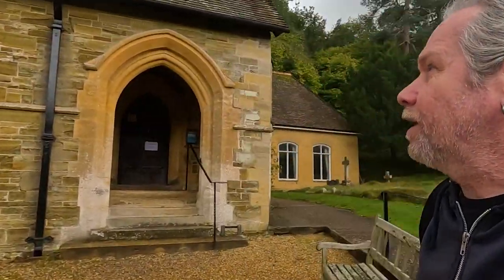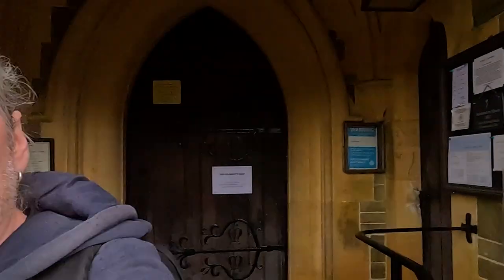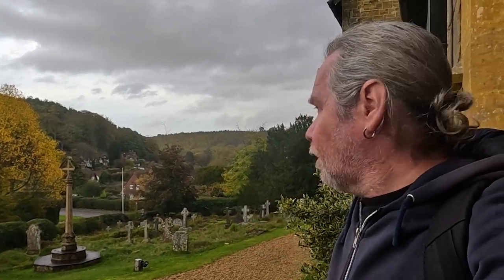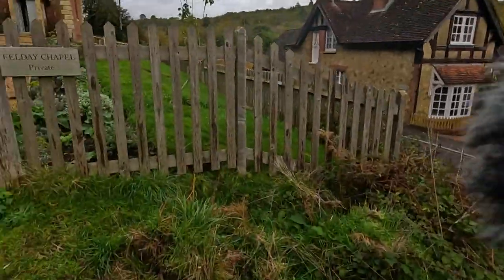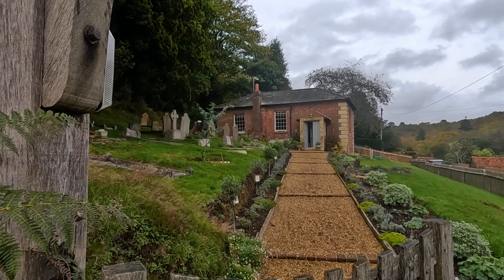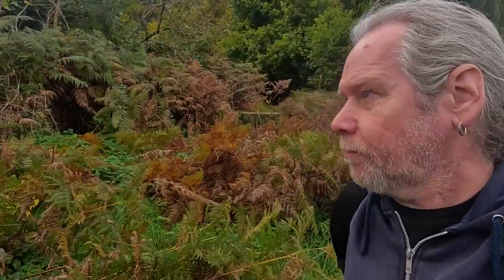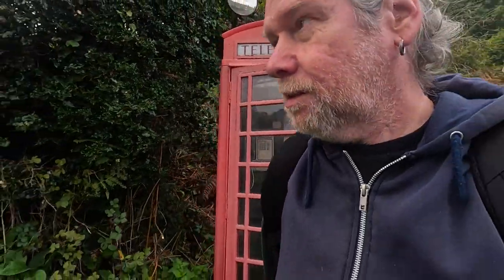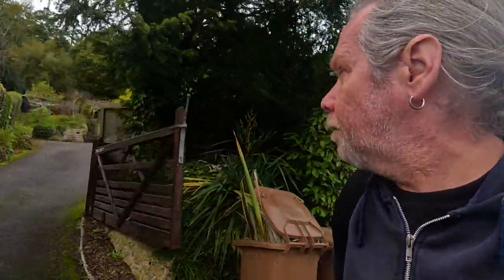A Quick Stroll Around HOLMBURY ST MARY in the Surrey Hills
I’m in the Surrey Hills and in the small Village of Holmbury St Mary not far from Dorking and the A25 Road. It overcast but still braved the Weather.

Recorded: Wednesday 2nd November 2022
EQUIPMENT:
Canon E0S M50
GoPro HERO11 Black:
GoPro HERO8 Black:
MICROPHONE:
RØDE Video Mic GO